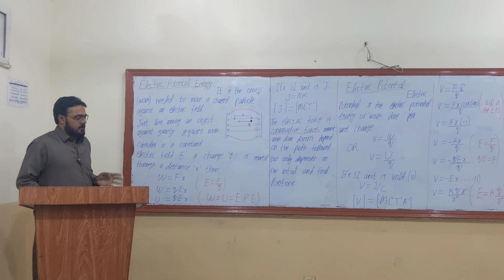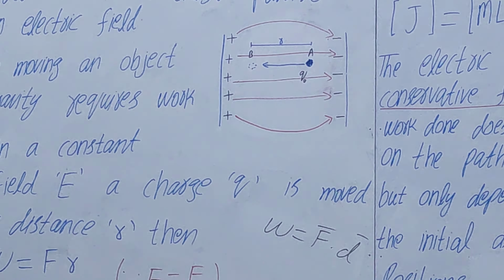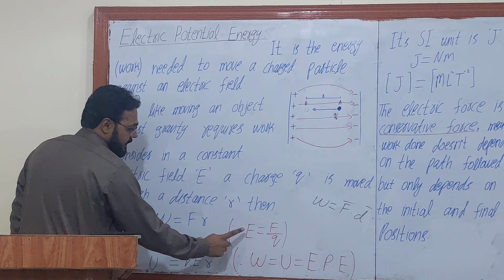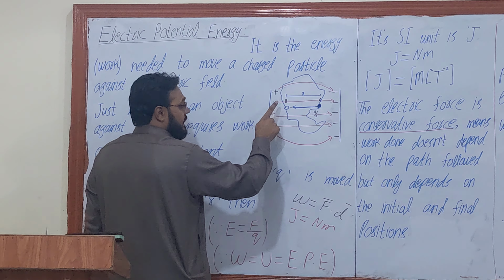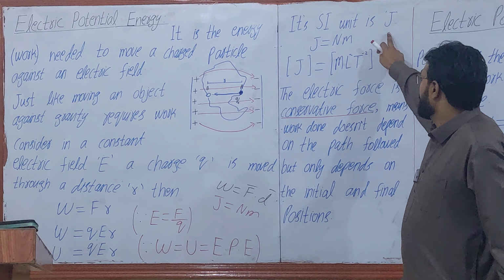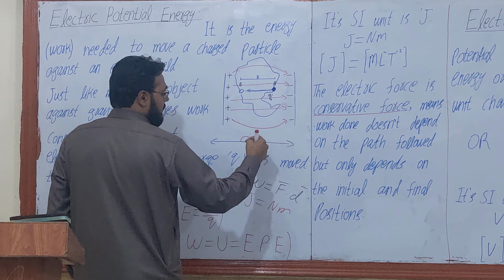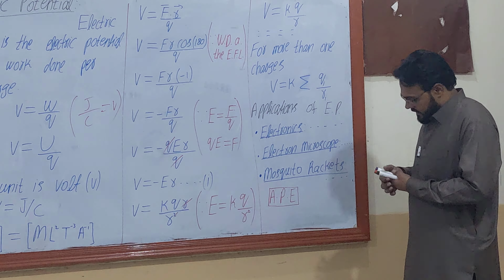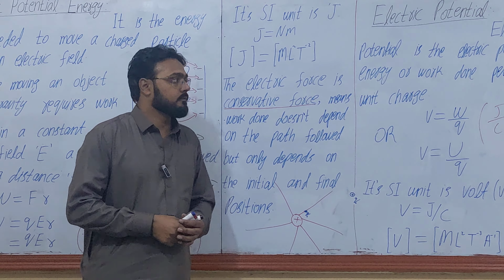Electric Potential and Electric Potential Energy by Prof. M. Asif (English Language)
Physics Tutorial By Professor M. Asif

Electric potential and electric potential energy are fundamental concepts in physics that deal with the behavior of charges in electric fields. In this lecture, Prof. M. Asif provides a detailed and easy-to-understand explanation of these concepts, specifically tailored for students of classes 9, 10, 11, and 12. The discussion includes:

1. **Electric Potential**:
   - Definition and formula.
   - Relation to work done in moving a charge.

2. **Electric Potential Energy**:
   - Definition and formula.
   - How it depends on charge and distance.
   - Real-life examples and significance.

Prof. M. Asif simplifies these topics using diagrams, examples, and problem-solving techniques to help students grasp the concepts effectively.